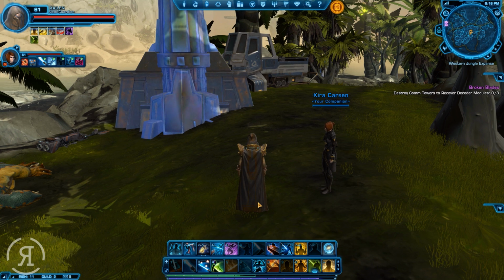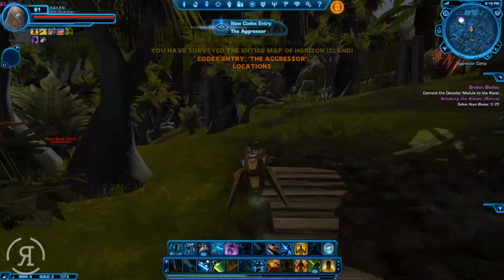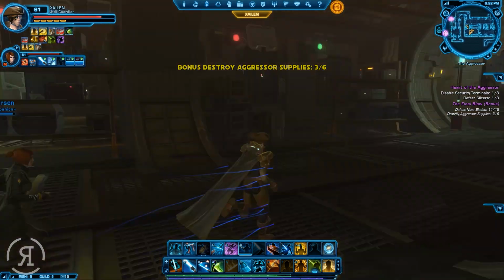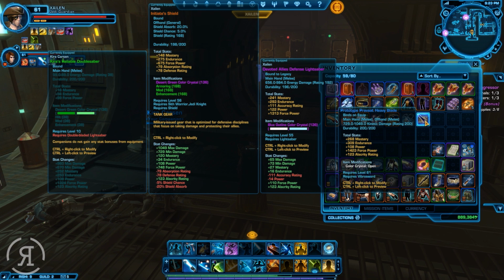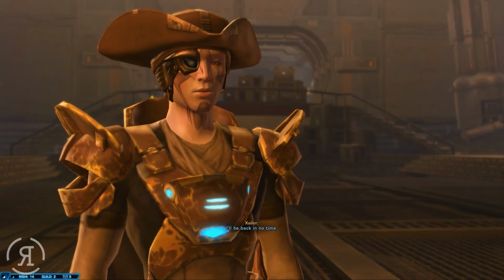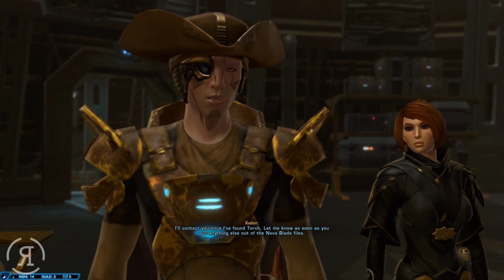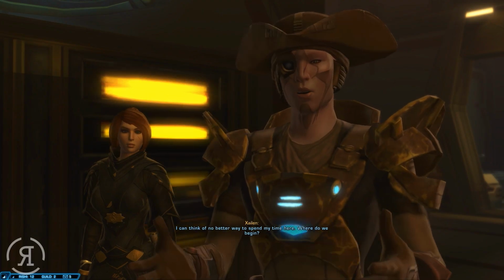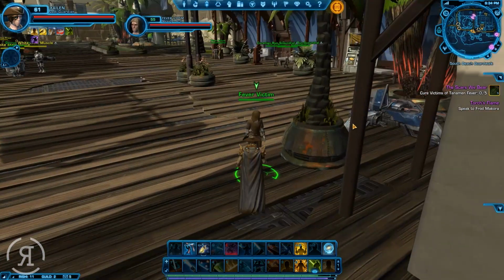The Old Republic - Part 60 (Jedi Knight - Shadow of Revan)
I am currently playing on The Red Eclipse PvE EU server, come say hi!

"Star Wars™: The Old Republic™ is the only massively-multiplayer online game with a Free-to-Play option that puts you at the center of your own story-driven Star Wars™ saga. Play as a Jedi, a Sith, a Bounty Hunter or as one of many other Star Wars iconic roles and explore an age over three-thousand years before the classic films. Become the hero of your own Star Wars adventure as you choose your path down the Light or Dark side of the Force™."

The Old Republic - Part  (Imperial Agent - Star Wars)
The Old Republic - Part  (Inquisitor - Knights of the Fallen Empire)
The Old Republic - Part  (Jedi Knight - Shadow of Revan)
The Old Republic - Part  (Trooper - Star Wars)